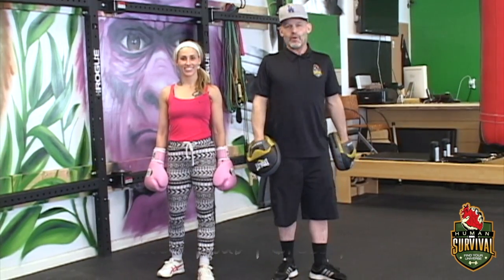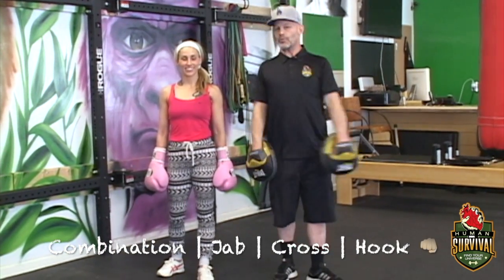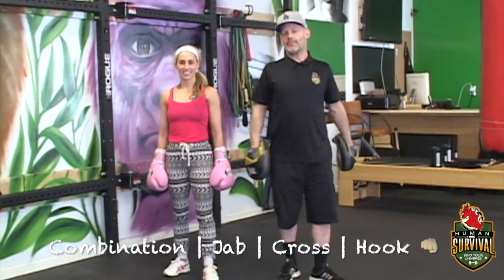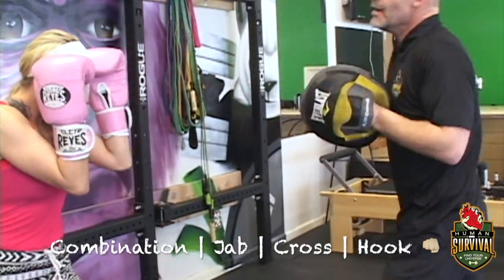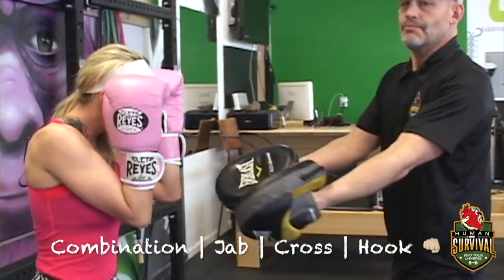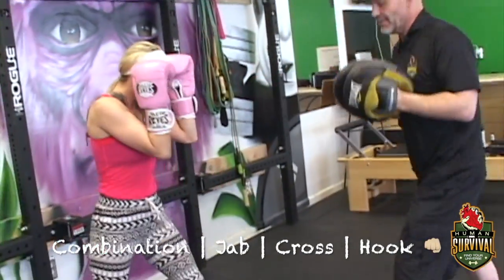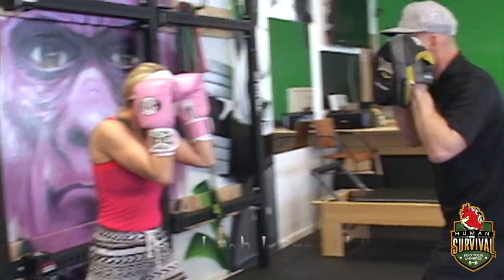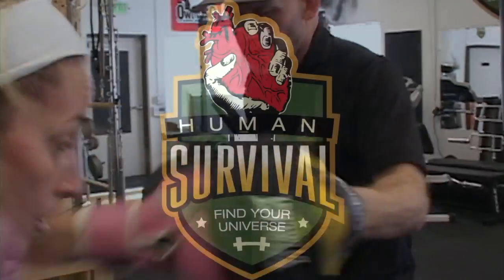How to throw Combination Jab-Cross-Hook | Human Survival Fitness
Renowned professional boxing coach Sean Vilhauer joins us at Human Survival Fitness to work on our boxing basics. In this video, he teaches us how to throw punching combination Jab-Cross-Hook.
Music Produced by: Roxs

Video demonstrates punching combination Jab-Cross-Hook.*

*Combinations are punches thrown in a series. It is better to throw two and three punches in combination rather than one at a time in order to stay unpredictable and effective in your attack.

How to throw combination Jab-Cross-Hook – Start in your proper boxing stance. Throw your jab punch, then cross punch, then hook punch; one immediately after the other. Continuously work these punches in combination, making sure to keep your hands up between punches – while one hand punches, the other protects your face!